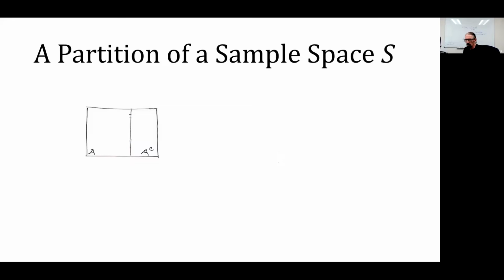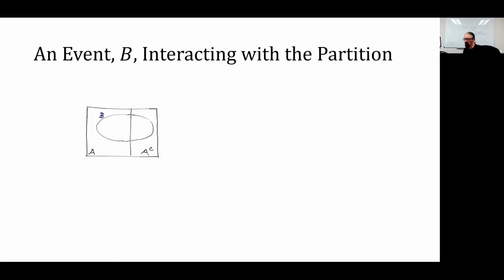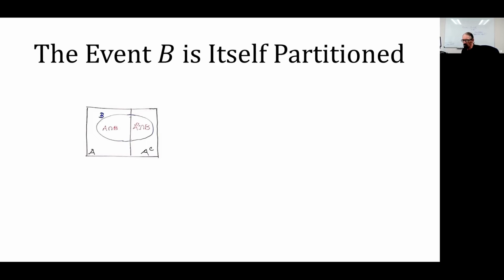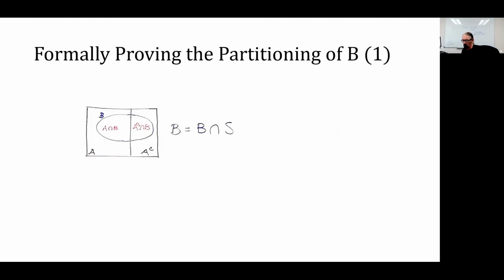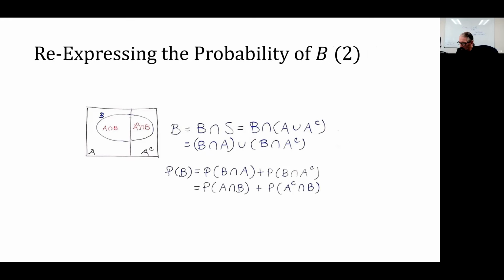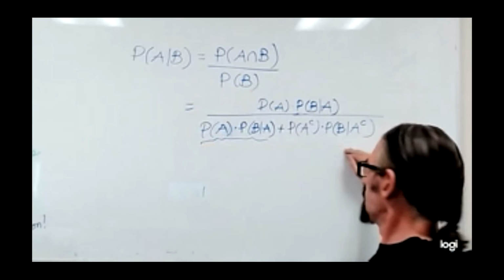The How and Why of Bayes' Theorem